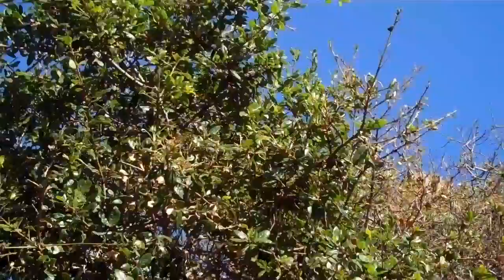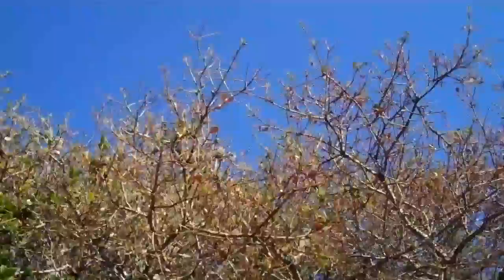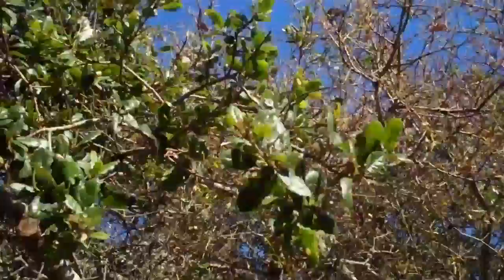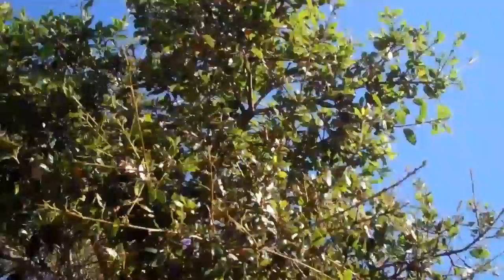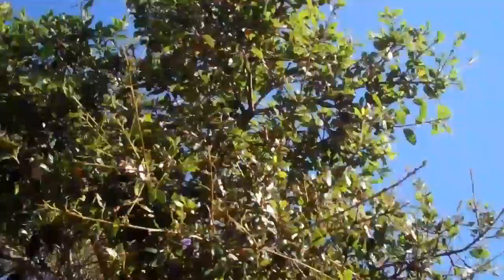(87) Oak Moth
This small moth is causing some big problems in this small coastal town. An older video but a good one showing the problem of this insect infestation on our Coast Live Oaks. (Quercus agrifolia)